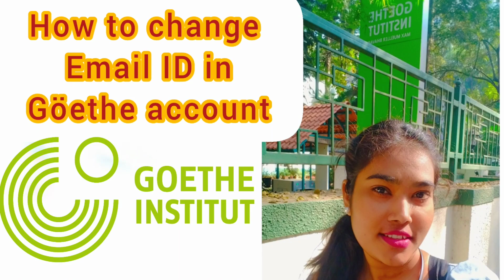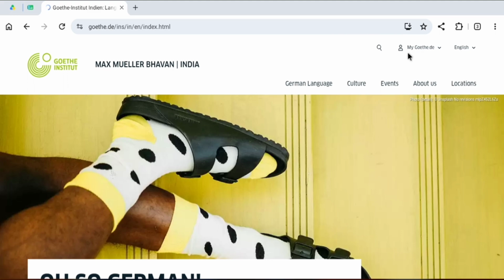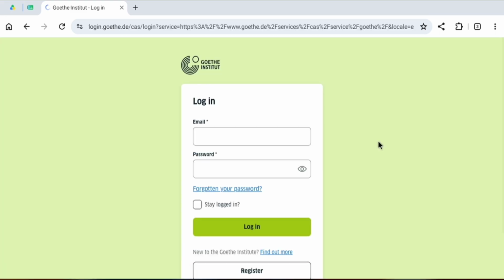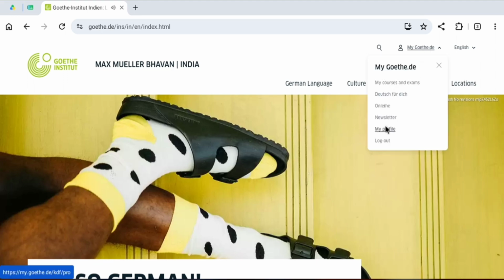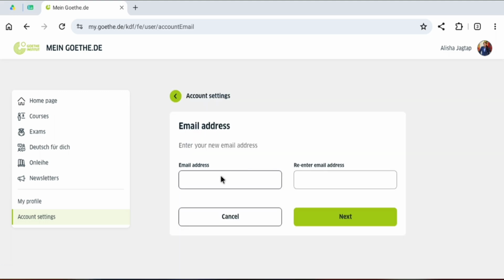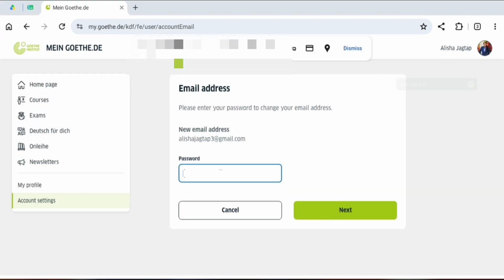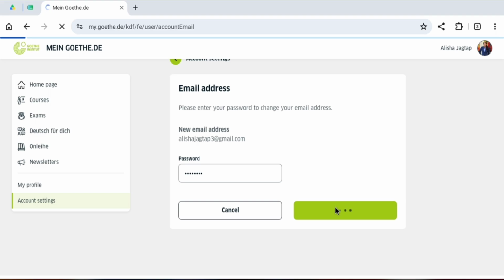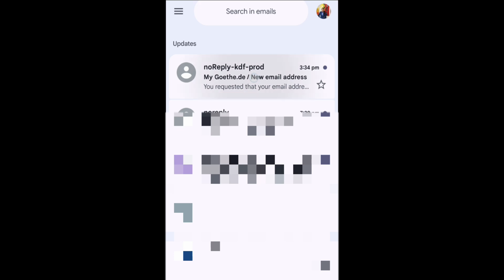How to Change Email Address in Goethe Account (2026)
🇩🇪 Goethe Account Email Change Tutorial (2026 Update)

If you are preparing for Goethe exams (A1, A2, B1, B2, C1, C2) or using the Goethe portal, this updated guide will help you update your email without confusion.

✅ Latest Goethe Account Update
✅ Step-by-Step Instructions
✅ Common Problems & Solutions
✅ For Goethe Exam Candidates

Goethe Account Email Change Tutorial | Latest 2026 Update
Can't Change Your Goethe Email? Watch This! (2026 Guide)
Goethe Account Email Change Step-by-Step | German Visa & Exam Students
Goethe Account Email Change Explained | Quick & Easy Tutorial